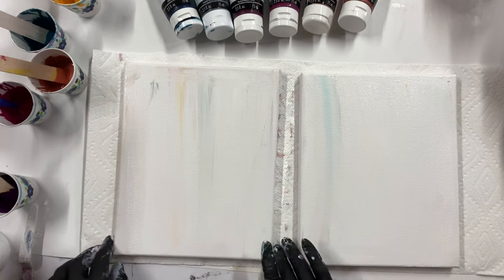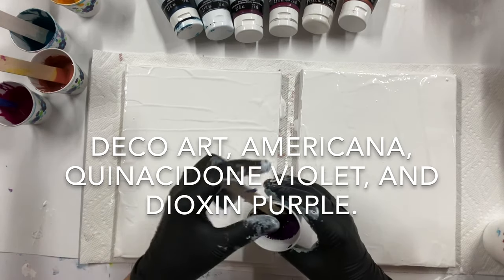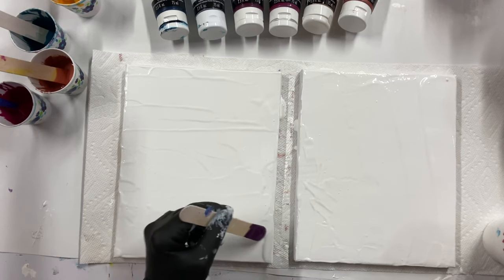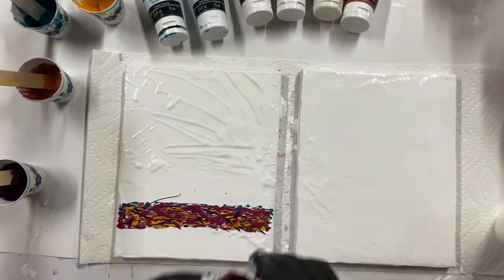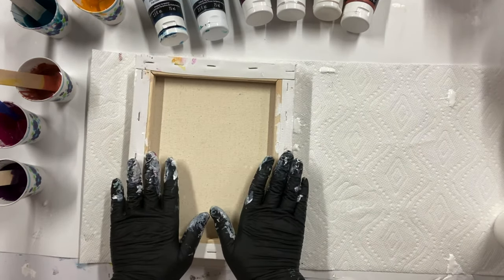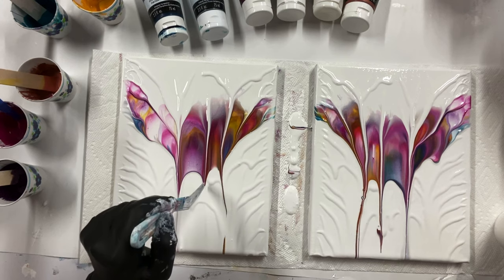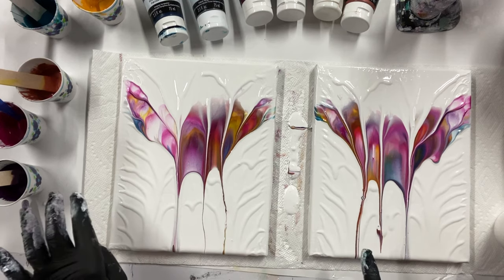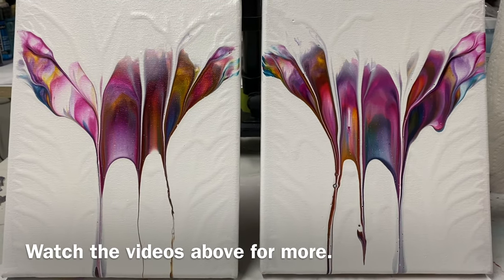(699) Double Dip Painting Technique , Diptych Acrylic Paint Pouring, Beginners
I did a dip technique, on two canvases dipped together. Diptych, Beginners.

My Pillow;  Beautitone signature, white eggshell house paint, or Glidden essentials which is a lot thinner, so i mix beautitone paint with it. white or black.
My PM; changed so, 2 parts Beautitone untinted clear base, house paint, too  1 part, Polyacrylic varnish or varathane varnish.

 1 part paint, craft paint,  to 1/2 pts floetrol. 1 part tube paint, to - 1 parts floetrol,  and add water to get the right consistency. flows off stick in a steady stream, like warm honey.